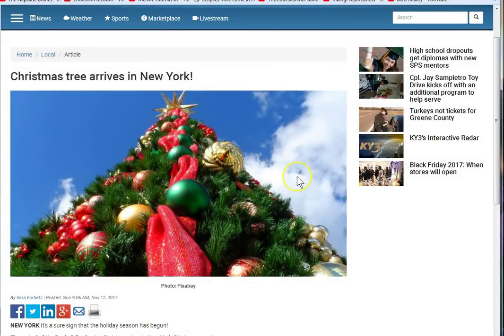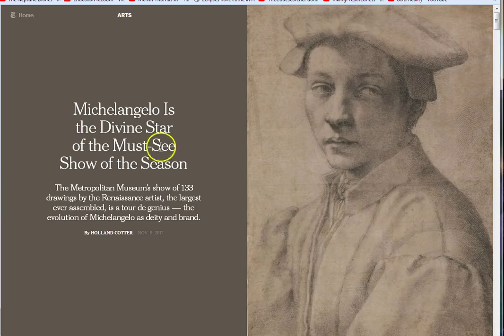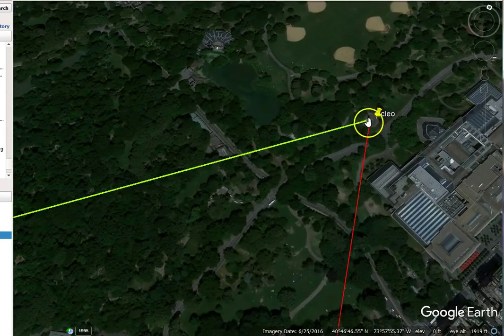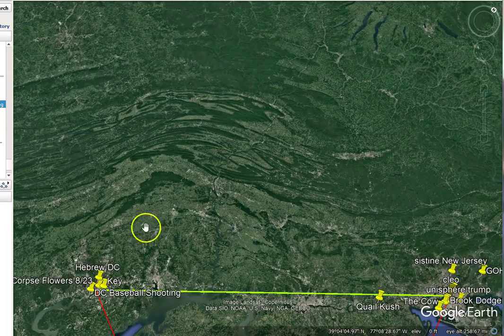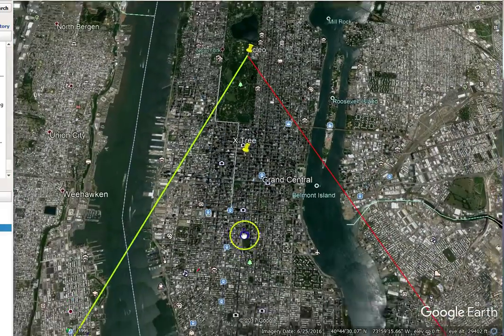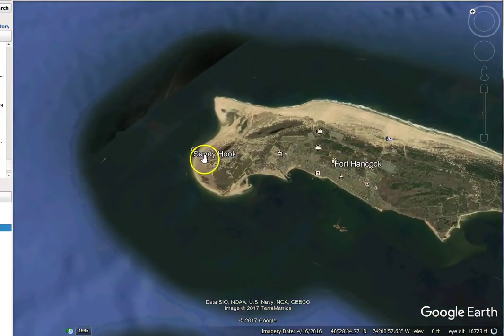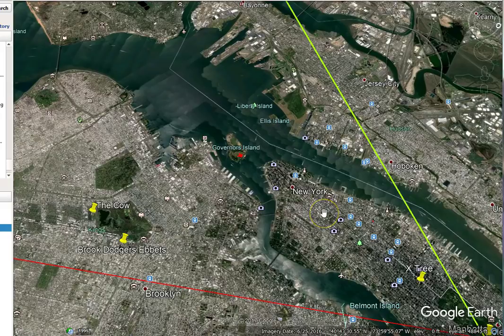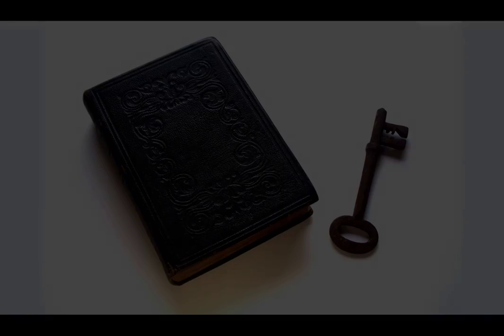New York X Mas Tree Illuminated November 29th!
Forgot to upload! New York Christmas Tree Lighting the 29th! Satans goog earth shows his vanity! And his agenda! You need to know who your enemy is before you know how to defeat him, no? Read the Bible and seek Jesus!

Amen.